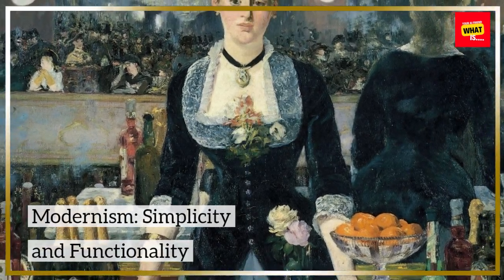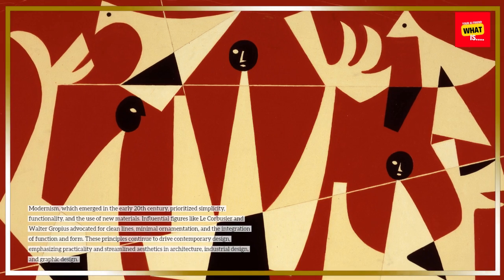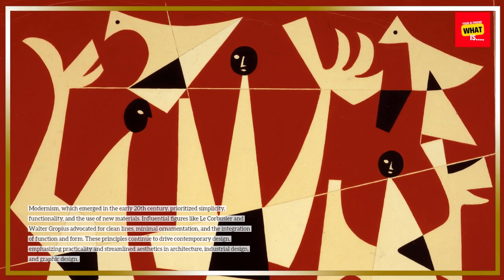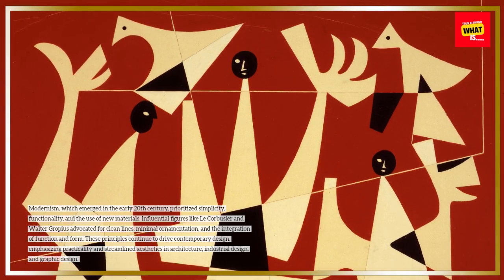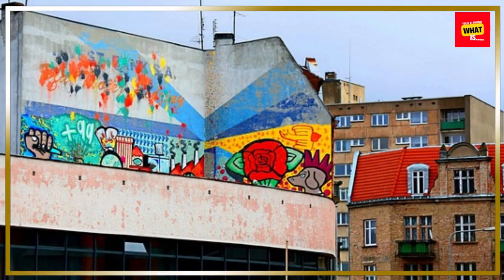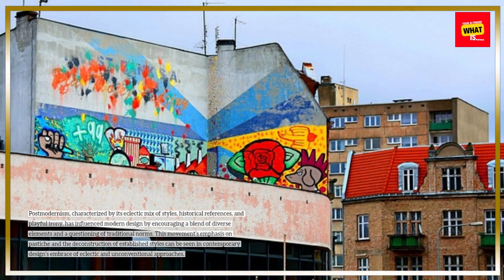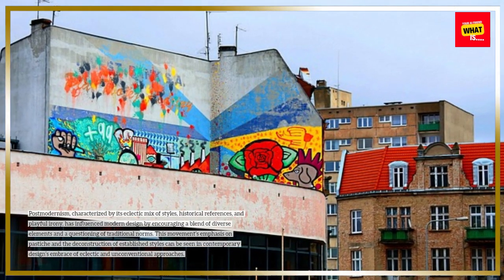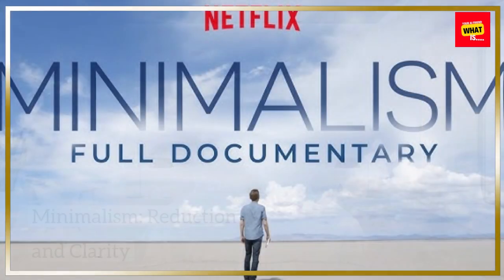How Did Historical Artistic Styles Influence Modern Design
Explore how historical artistic styles continue to inspire modern design. See the lasting impact of past aesthetics on contemporary creativity.